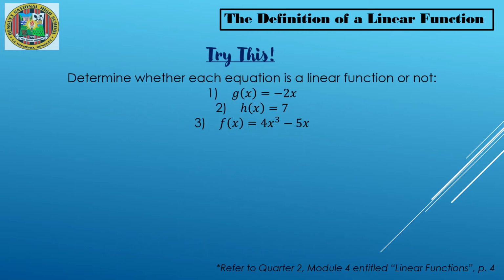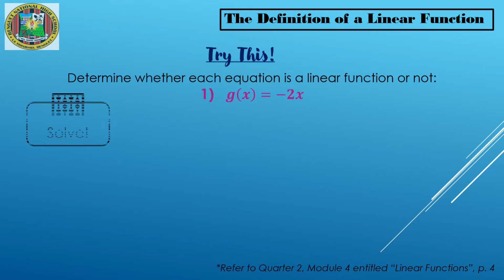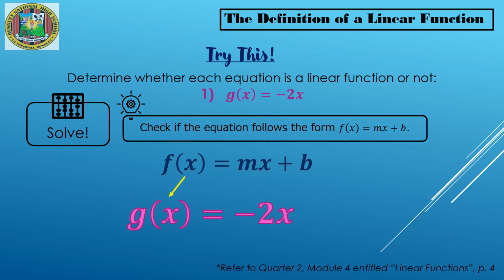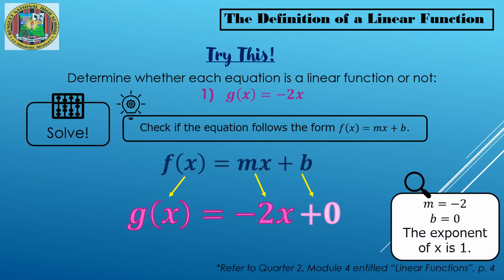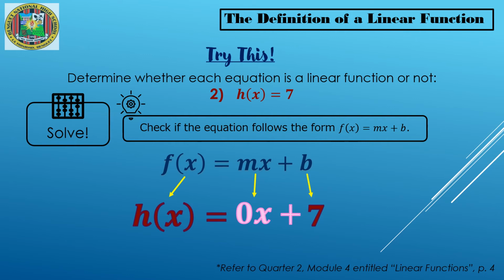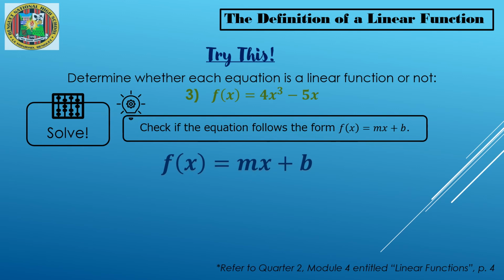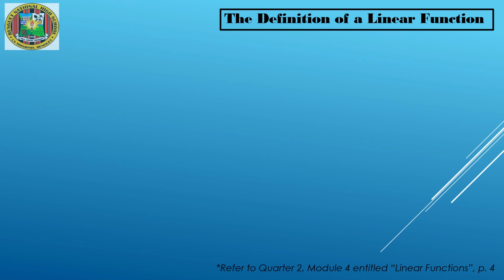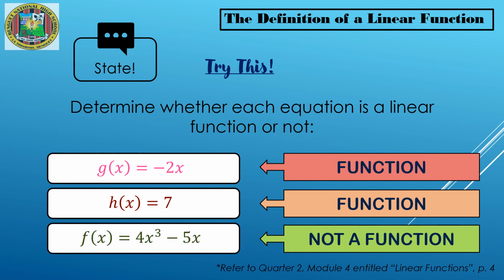Q2,W5: Linear Functions - Definition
This lesson is based on the Quarter 2, Week 4 Math module entitled "Linear Functions" developed by C. Duran of SDO Baguio City.